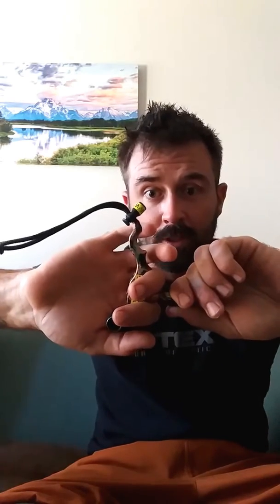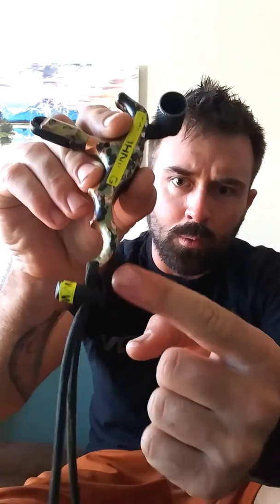4 finger release vs wrist release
4 finger release vs wrist release. How to use and how I use a 4 finger release and why I like it.